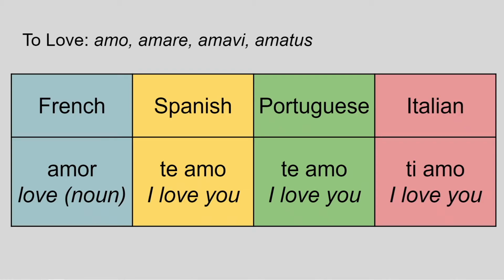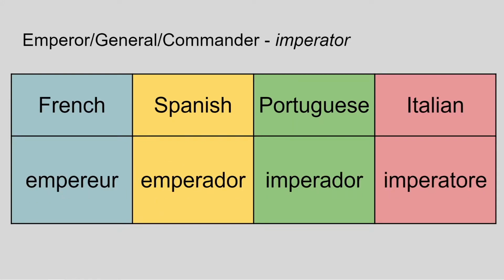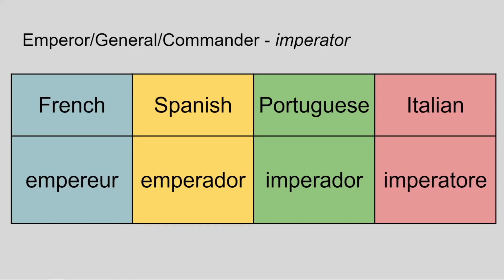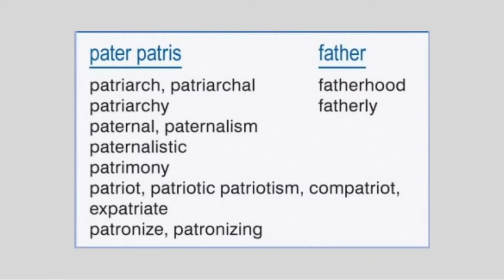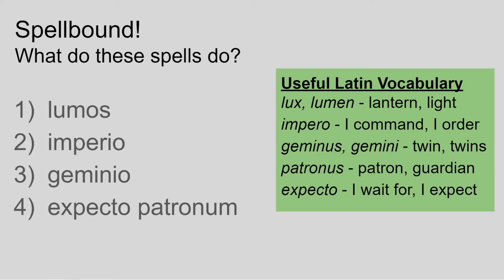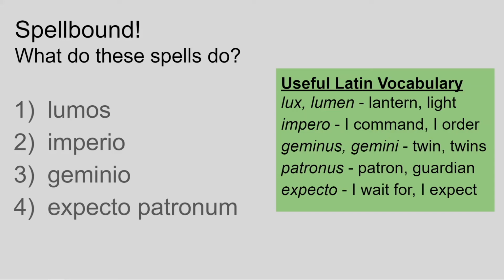Introduction To Latin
A beginner's introduction to learning Latin, with Harry Potter spells and English etymology.
The First Latin Lesson.
This video covers how Latin influences modern languages, the etymology of some common words, and how Latin is used in the Harry Potter universe.

0:00 Introduction
0:56 Romance Languages
2:09 English links
2:40 Spellbound! Harry Potter spells
3:19 Spellbound answers
4:56 Spellbound part 2